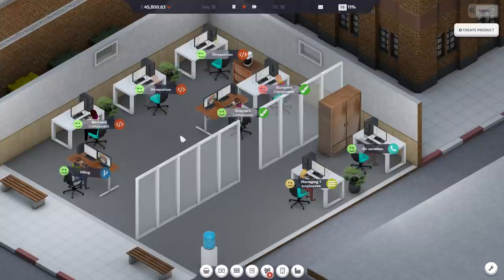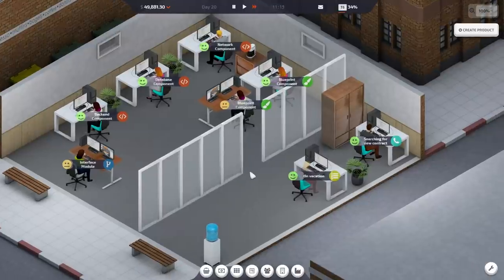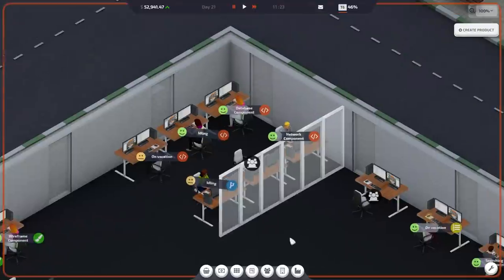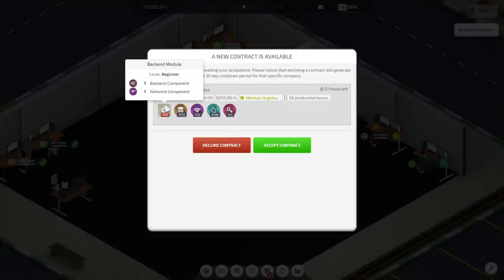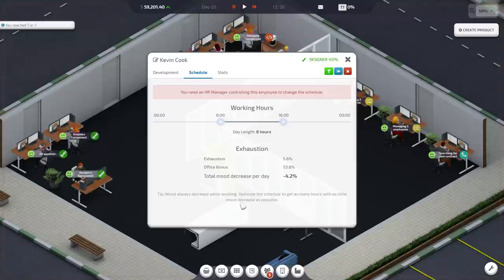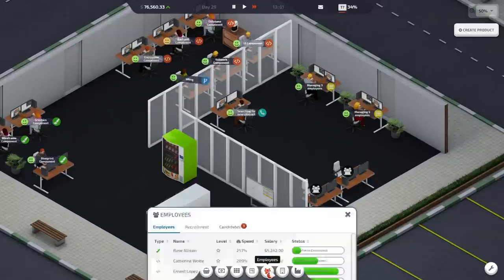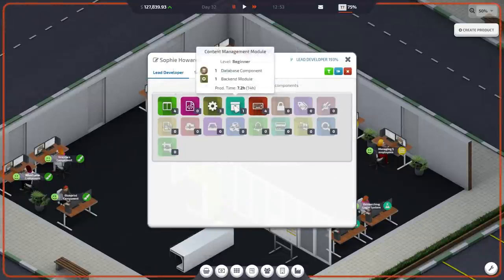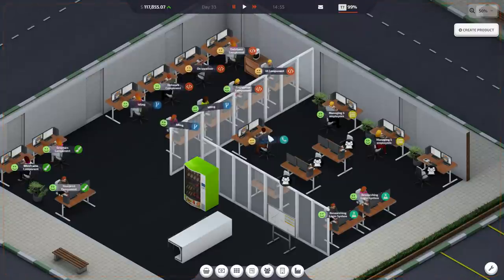Let's Try: Startup Company! -- Business Simulation -- Part 2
Snail Mail:
P3A 4S8